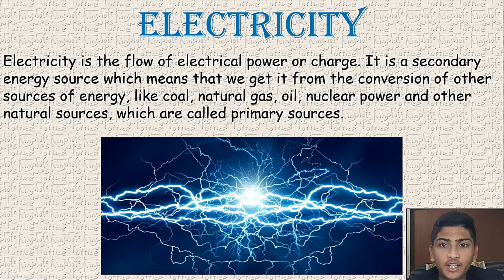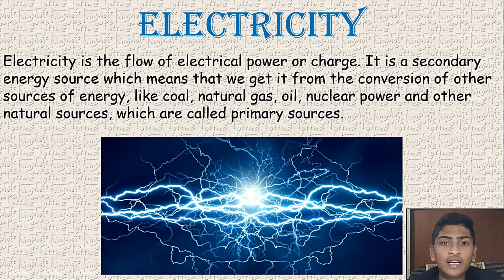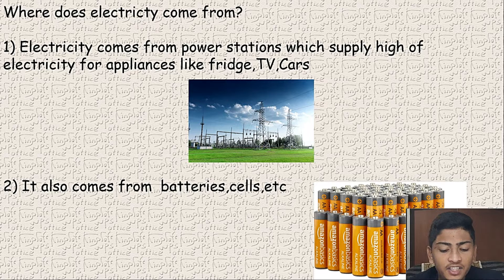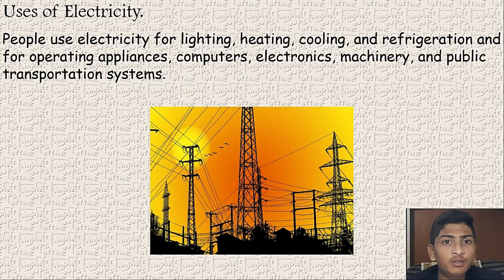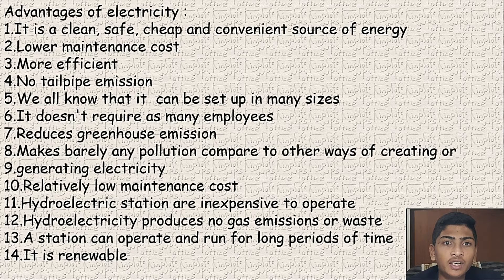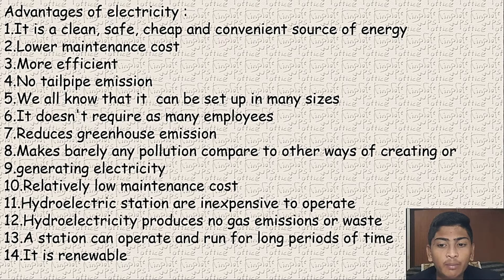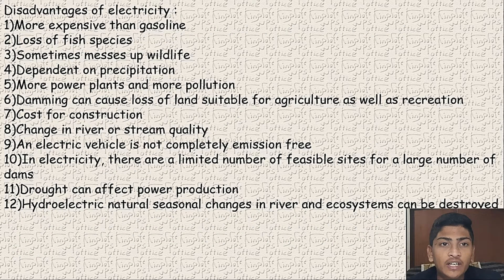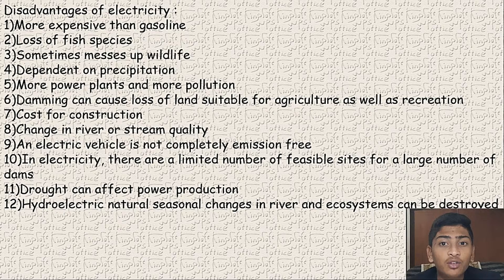What is Electricity | where electricity is generated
This channel deals with the topics and chapters related to the IIT entrance exam syllabus. Each chapter is discussed separately. This channel explains all subjects i.e Maths, Physics, Chemistry.